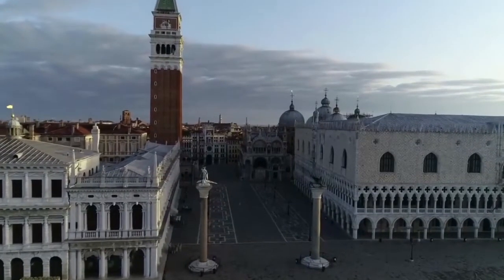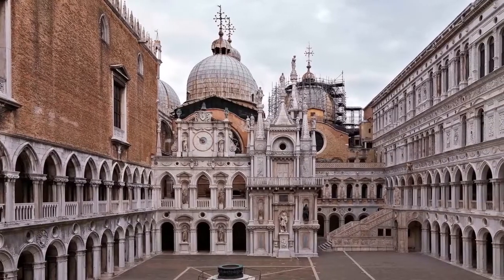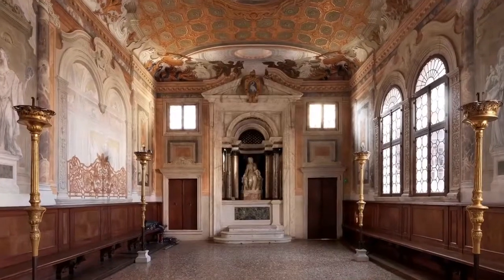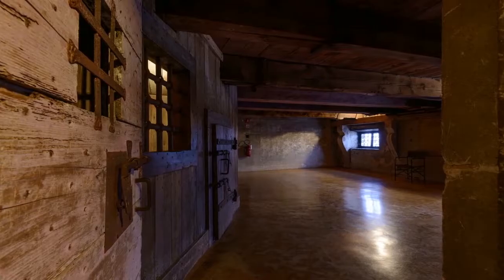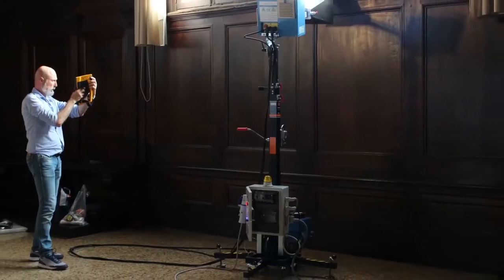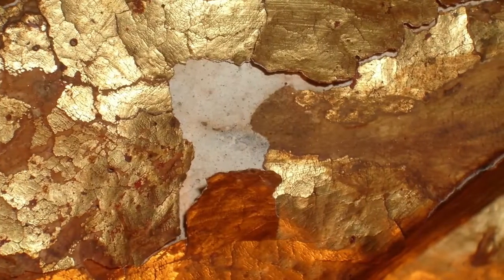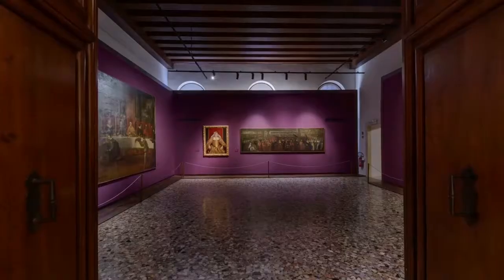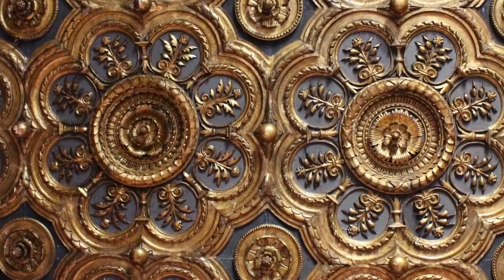SensMat - Palazzo Ducale - Case Study #7